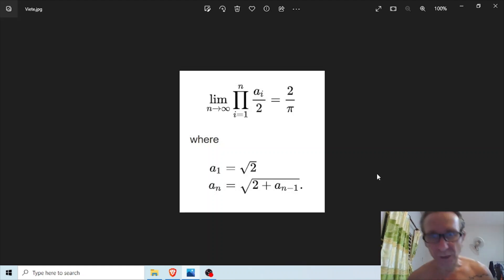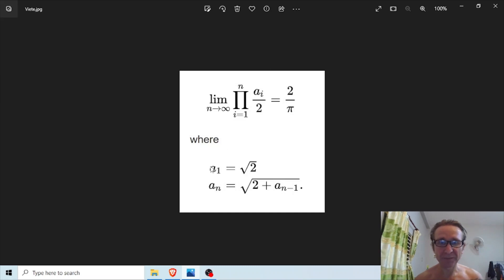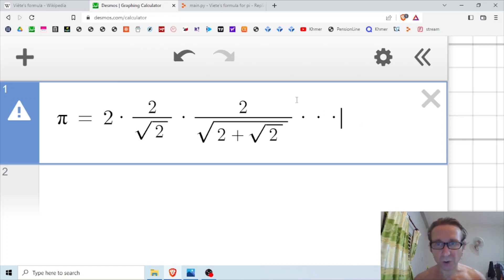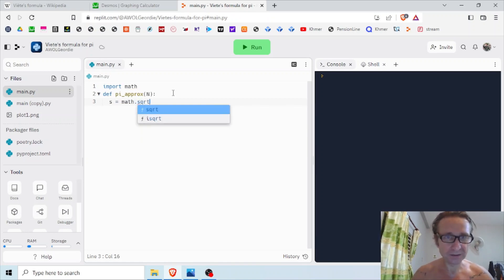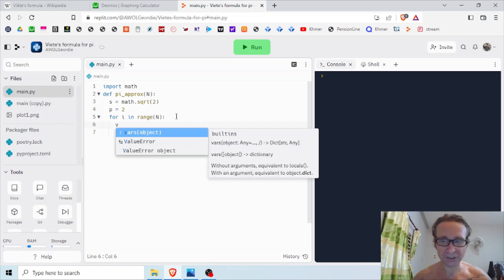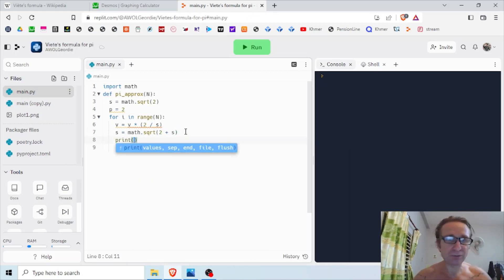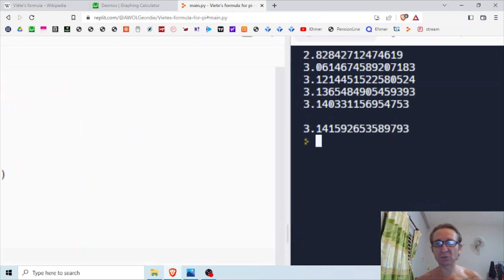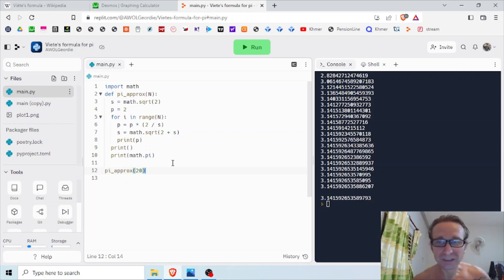Coding Viete's Formula in Python